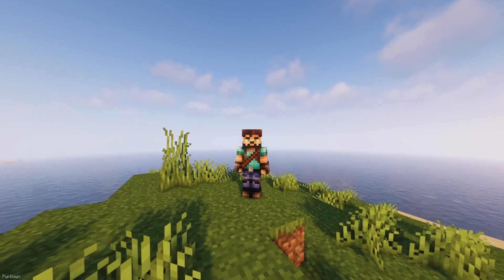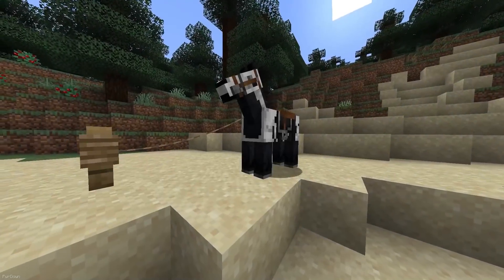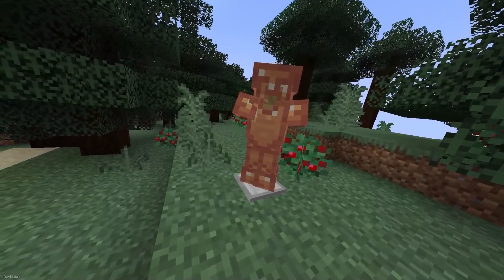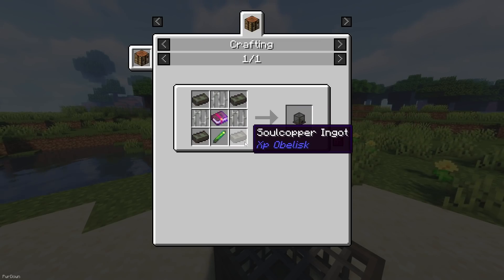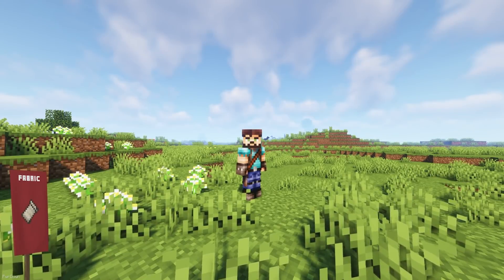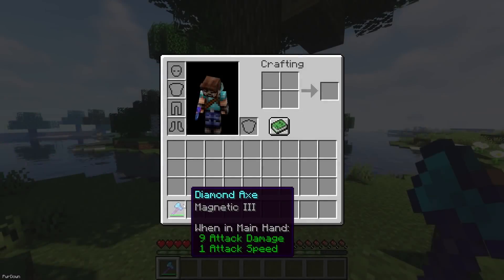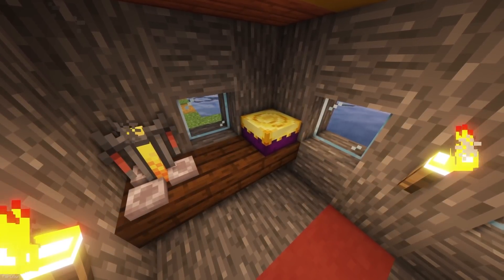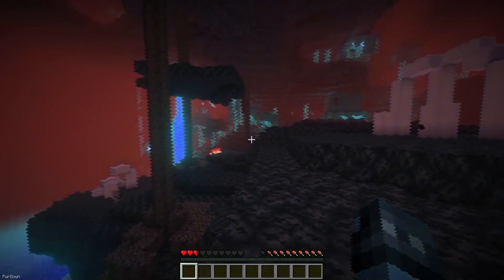Best Minecraft 1.17.1 Mods of the Week for Forge & Fabric!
Hey guys, I'm back with my Minecraft Mods of the Week series, where we take a look at some mods which where released over the past week on CurseForge for Minecraft 1.17.1 with Forge and Fabric. Forge is still new, so not many mods are being created for it right now, or at least most modders are waiting for Minecraft 1.18. So sadly, there's only a few mods in this video for Forge, but I'm planning another 1.16.5 video soon!

Songs: [Rooster Visions - DJ DENZ The Rooster][Shadow Call - Giants' Nest]

Timestamps:
0:00 - Intro
0:27 - REI [FORGE]
0:48 - Uncrafter [FORGE]
1:18 - Bone Equipment [FORGE]
1:37 - Mow's Crystal Blocks [FORGE]
2:16 - Copper Equipment [FORGE]
2:32 - More Totems [FORGE]
2:53 - Horse Banners [FABRIC]
3:09 - Glow Banners [FABRIC]
3:26 - XP Obelisk [FABRIC]
4:05 - Boiled Axolotl [FABRIC]
4:20 - Teeny Coal [FABRIC]
4:41 - Consulars Extra Weapons and Armor [FABRIC]
5:09 - Better Copper [FABRIC]
5:28 - Herb’s Extra Enchants [FABRIC]
6:15 - Additional Additions [FABRIC]
6:52 - Endless Cake [FABRIC]
7:11 - Godling [FABRIC]
7:39 - Deviling [FABRIC]
8:07 - Outro